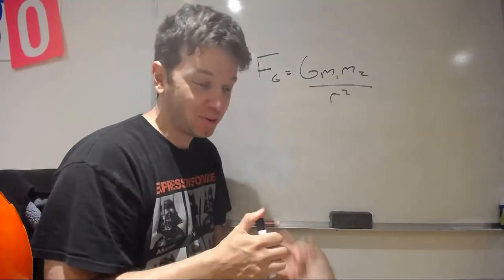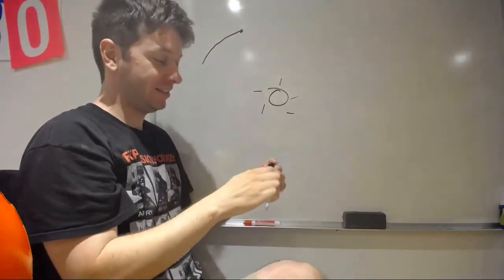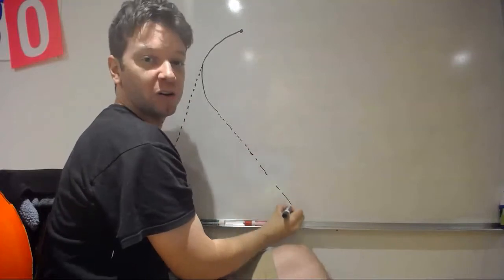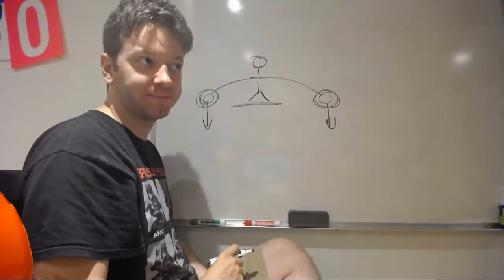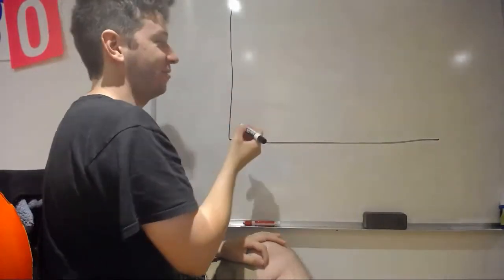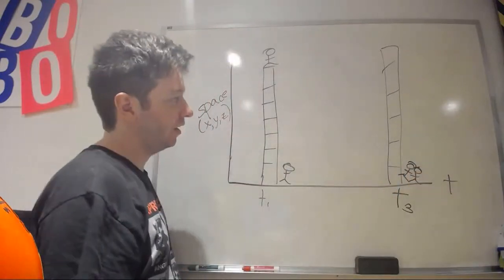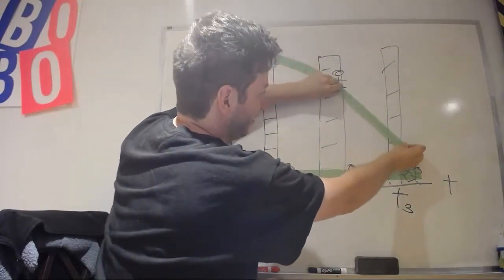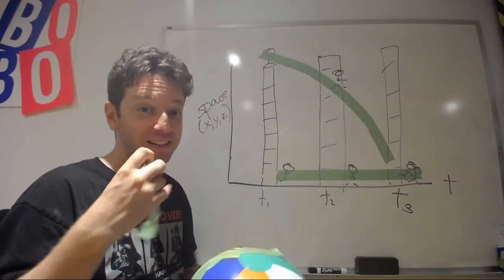Grade 12 University Physics 3.3 - General Relativity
These videos go over the entire grade 12 university physics course, SPH4U.  You can download the course pack that goes along with them all here for FREE:

This lesson looks at General Relativity and Warped Spacetime to explain a theory of gravity.